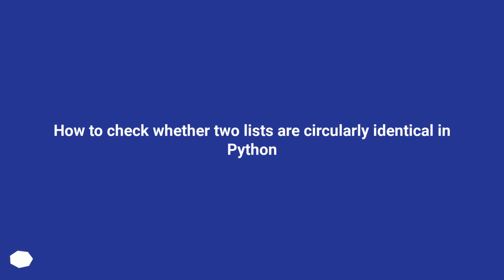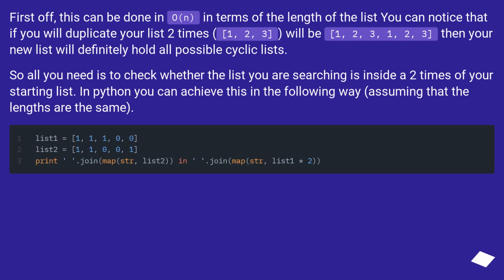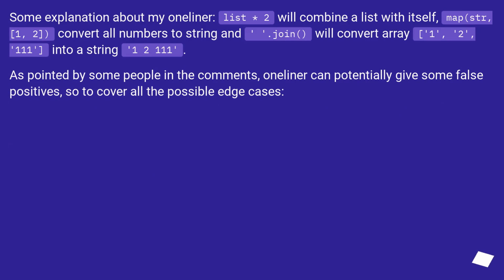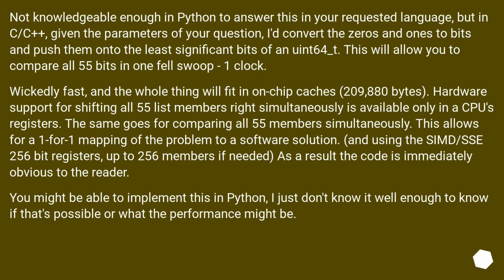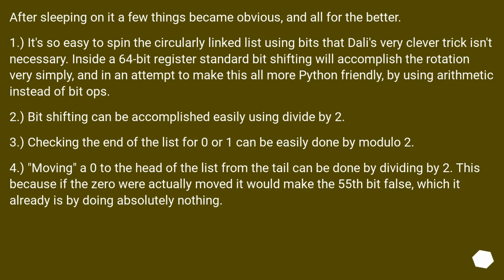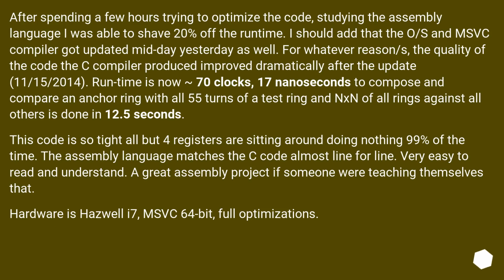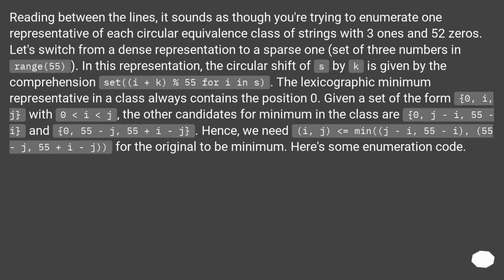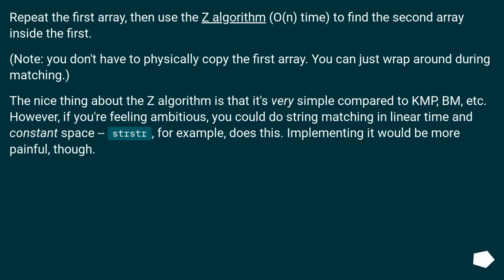How to check whether two lists are circularly identical in Python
Chapters
00:00 Question
01:39 Accepted answer (Score 138)
04:34 Answer 2 (Score 39)
09:39 Answer 3 (Score 34)
10:49 Answer 4 (Score 12)
11:28 Thank you